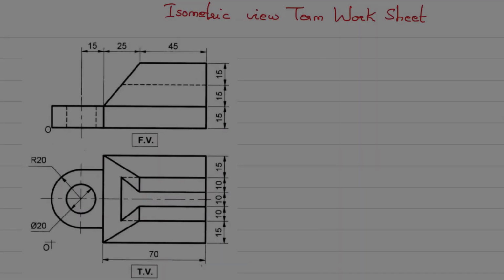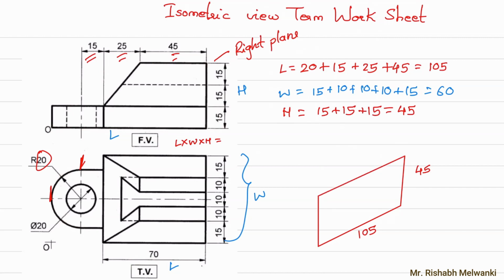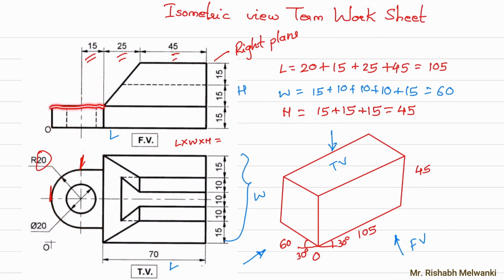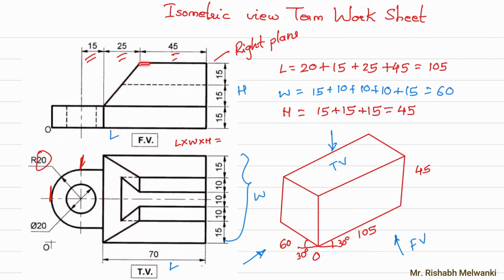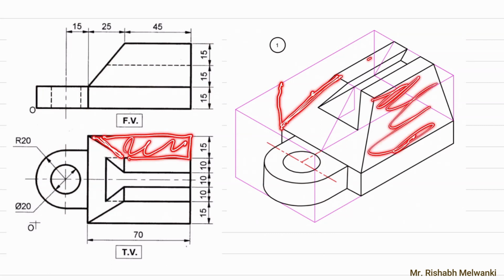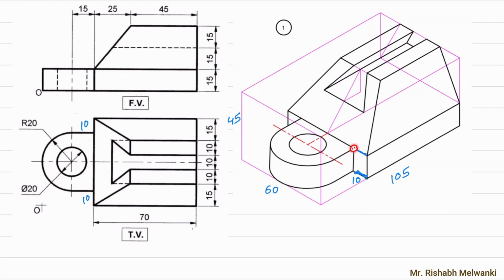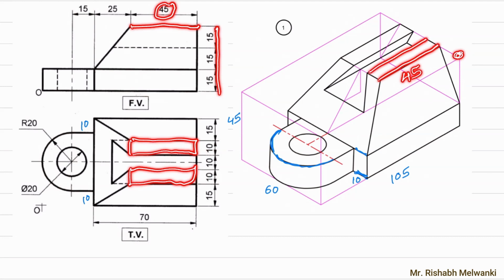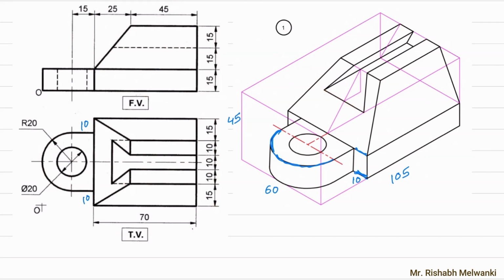Isometric View termwork sheet problem 1 explanation